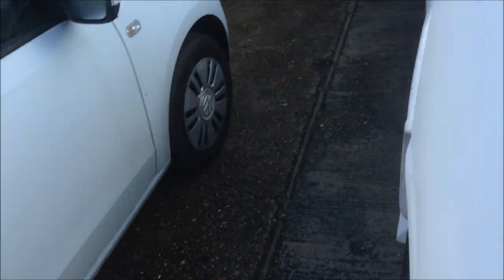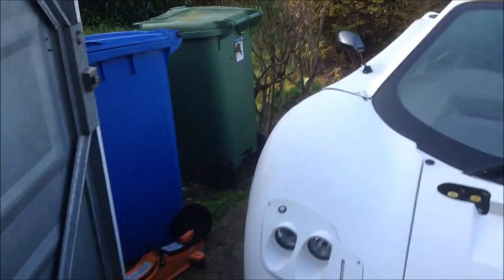Kit Car build: DDR Motorsport GT ( Mclaren F1 replica style ) pre bodyshop review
Walk around of the  kitcar as it stands before going to the bodyshop. To give an idea of the work involved.  this DDR GT4 build does have some customisation, bonus of building a kit car!